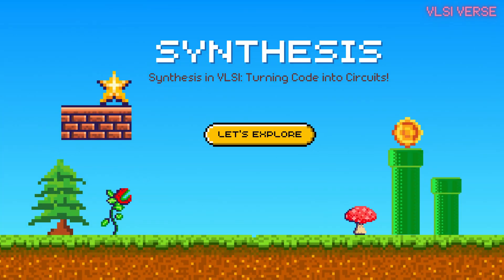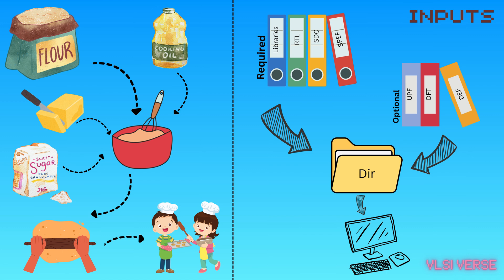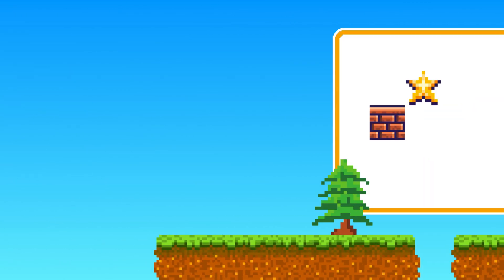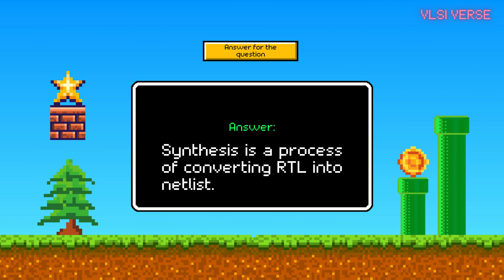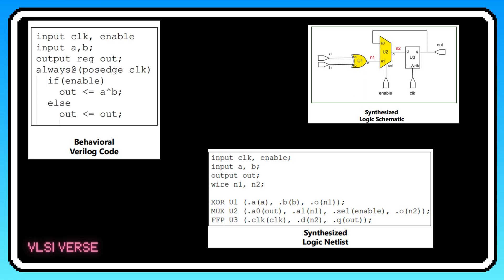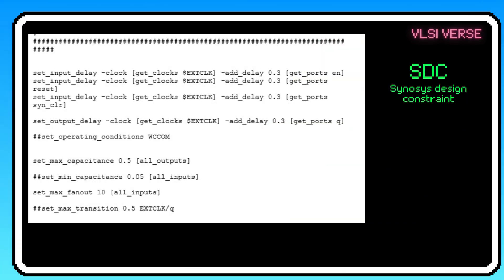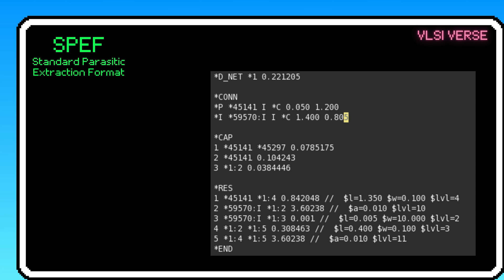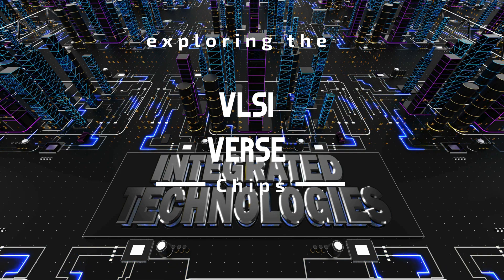Basics of Synthesis | B01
Welcome to Synthesis Basics Video 1! In this video, we’ll introduce the fundamentals of synthesis in VLSI design. Learn about RTL code, synthesis optimizations, and how to set up your design constraints. We’ll also cover important tools and techniques to get you started. Ideal for beginners and anyone looking to refresh their knowledge!